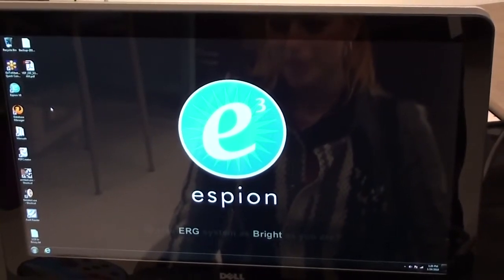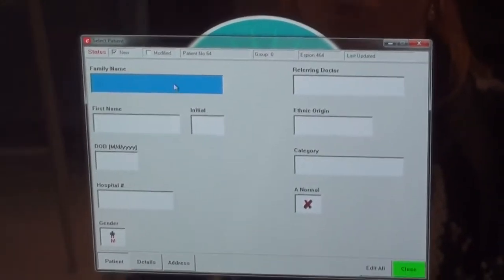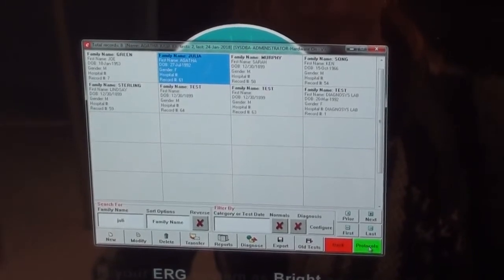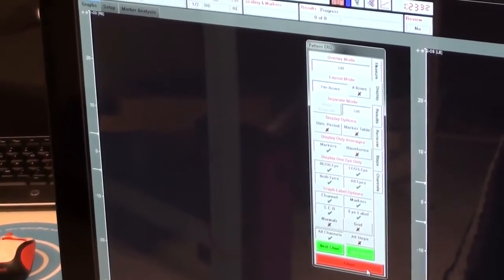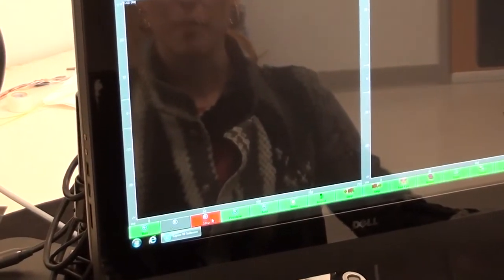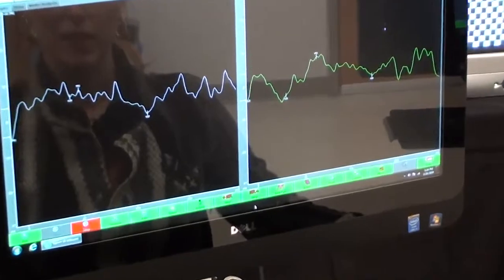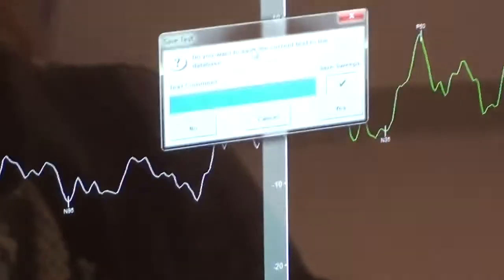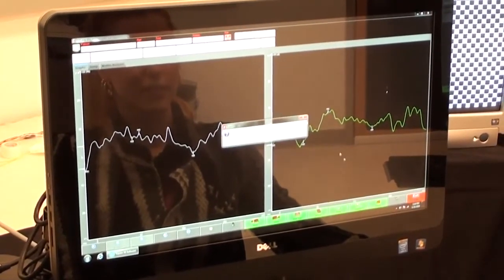Introduction to Diagnosys Software